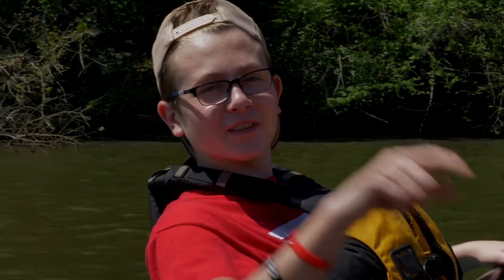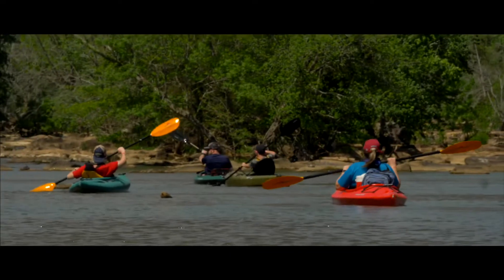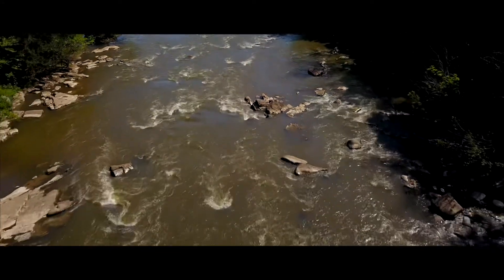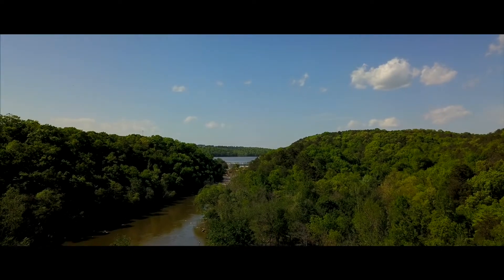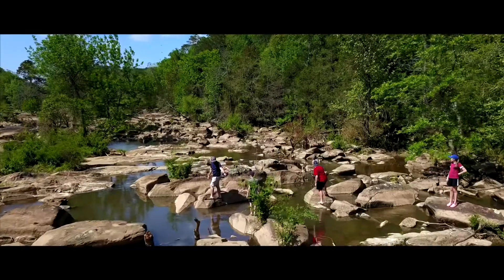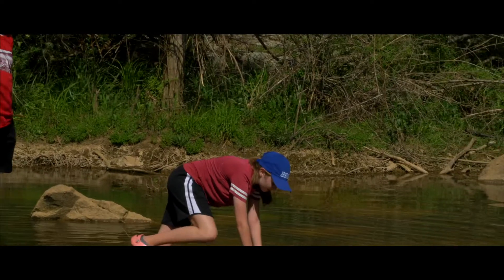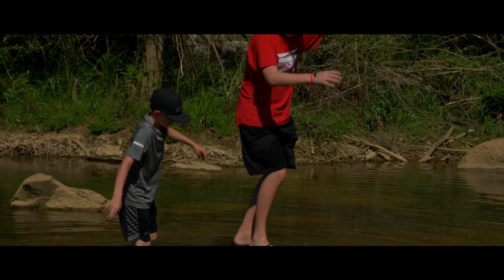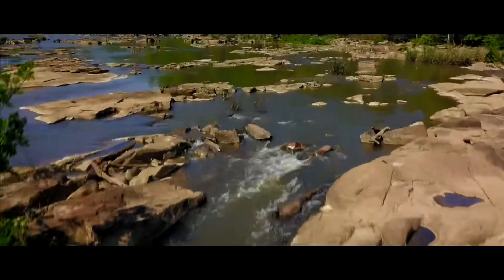Day 4 Exploring Great Falls, SC Stumpy Pond & The Short Run White Water Cat 4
Paddling Stumpy Pond and Exploring the Cat 4 White Water that will be coming to Great Falls